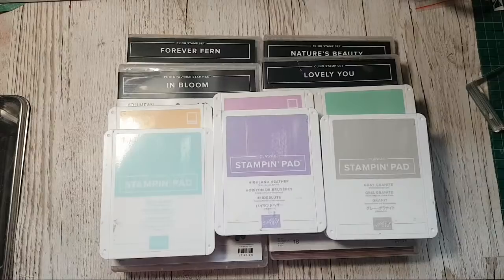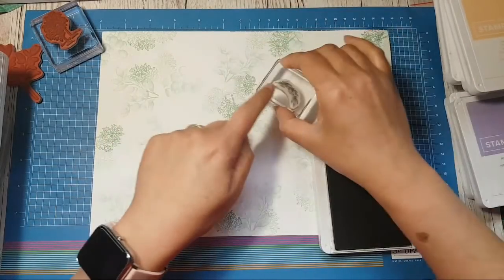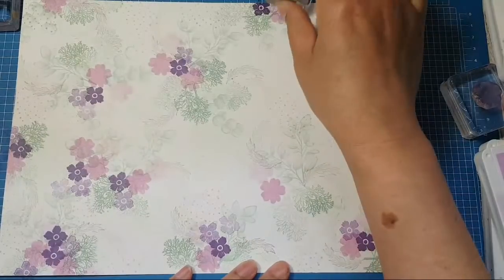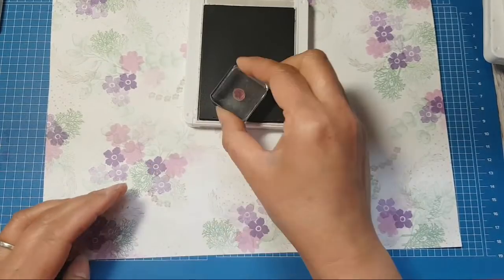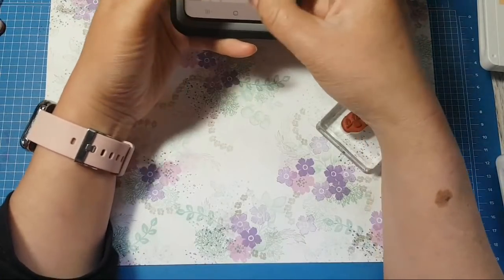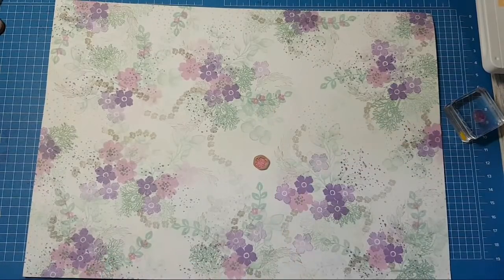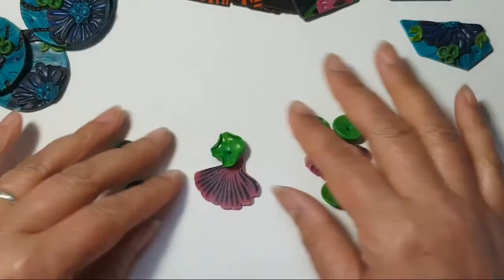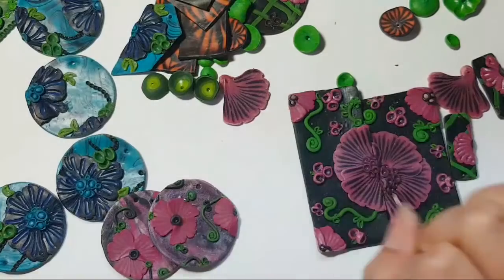Saturday afternoon whimsical floral STAMPING fun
COLOURS
Highland Heather
Fresh Freesia
Mint Macaron
Pool Party
Gray Granite
STAMPS
Lovely You
Forever Fern
Nature's Beauty
In Bloom